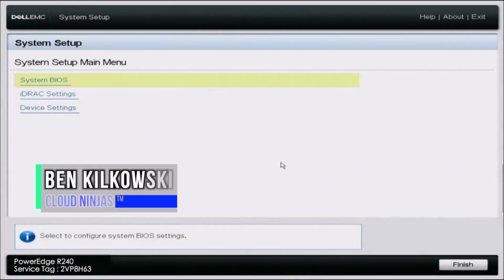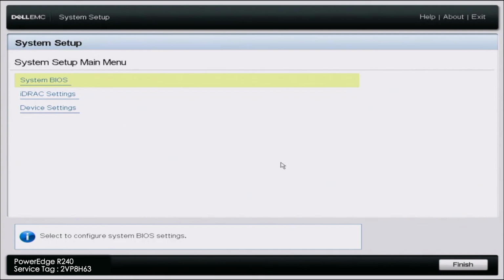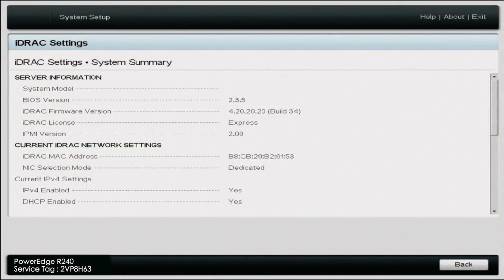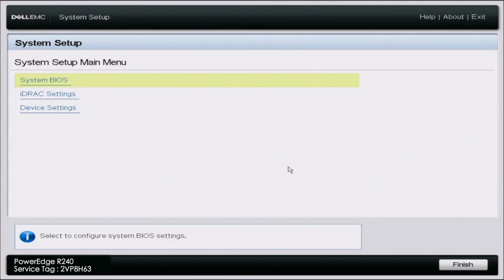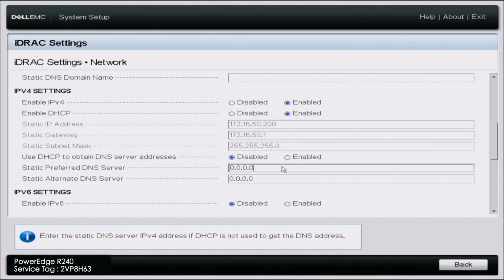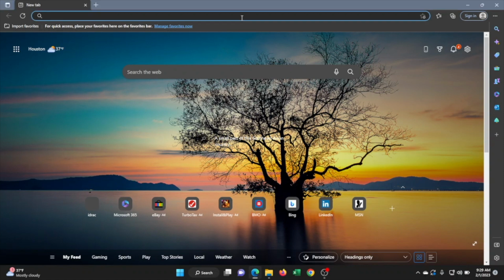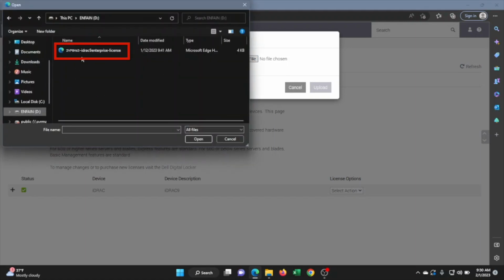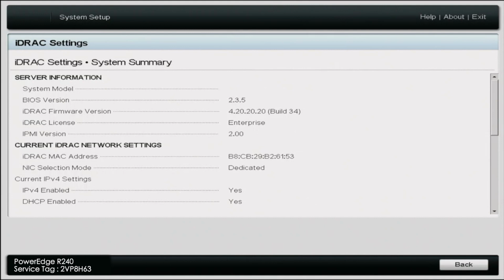Dell PowerEdge R240 Server iDRAC Upgrade | iDRAC9 | iDRAC Express License to Enterprise License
Dell PowerEdge R240 - This video is the 8th video of the R240 series, and we will talk about iDRAC.  We will show how to check what iDRAC license you have, and we will show you the steps to upgrade an Express license to an Enterprise license. This series includes:

4. NVMe -
9. Mass Updates -
10. How to set IP Address -
11. Network Cards -
12. Power Supplies -
13. How to Rack -
14. How to install Windows Server 2016 –

This video will be all about iDRAC9 on the PowerEdge R240 server.  We will show you how to check on which version/license your Dell R240 server currently has.  The two license options are express and enterprise.  An Enterprise license allows for remote access of your server.  We will then show you how to upgrade from Express to Enterprise.  This video will show you, step by step, how to install your Enterprise License.  You will start out by setting a static IP address on your system and can follow the steps in the video.

Do you want to buy a refurbished Dell PowerEdge R240 server? You can custom configure your own server. We have 2 Bay Cabled and 4 Bay Hot swap systems in stock.